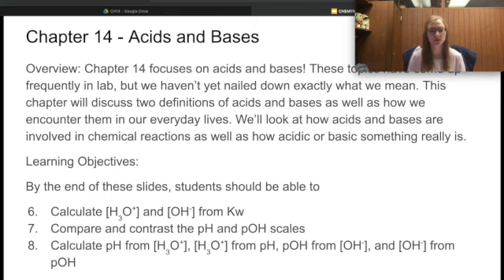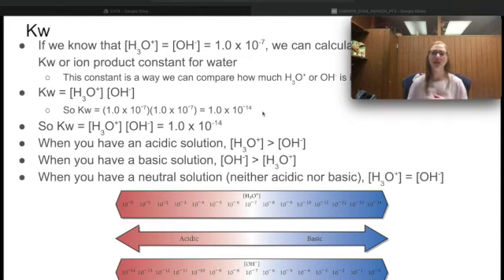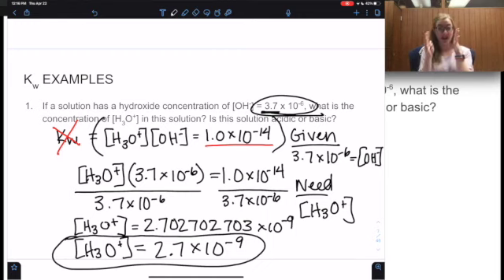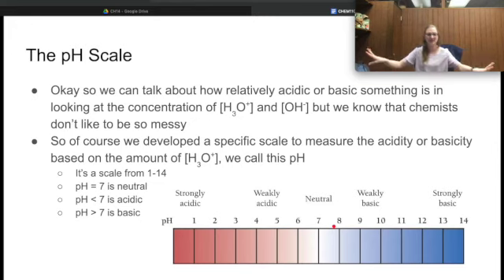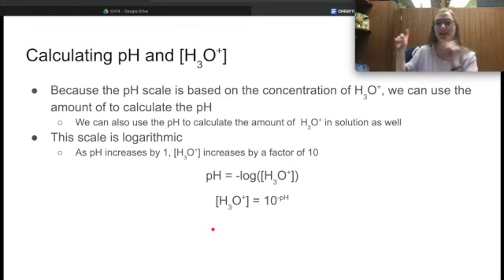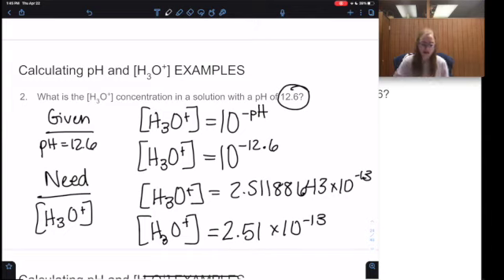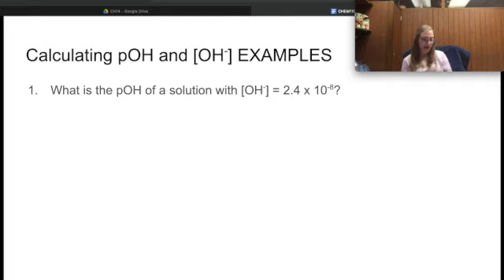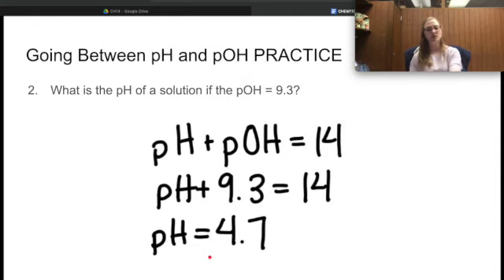pH and pOH